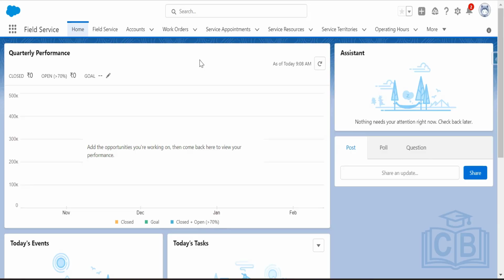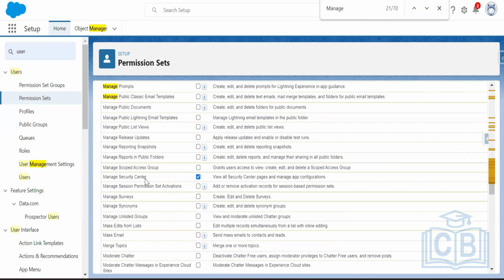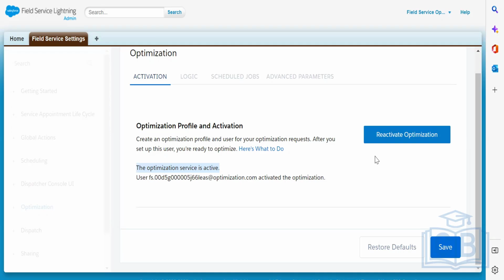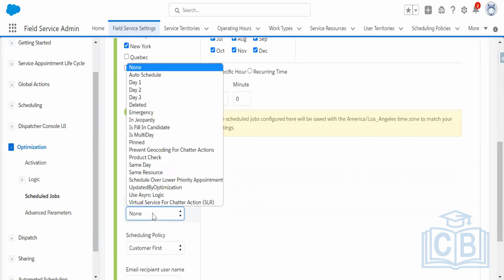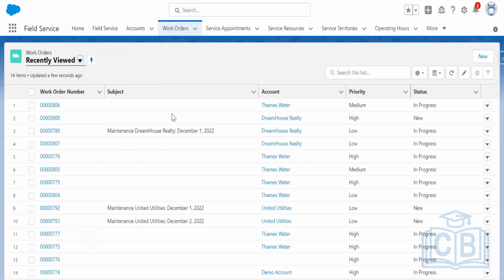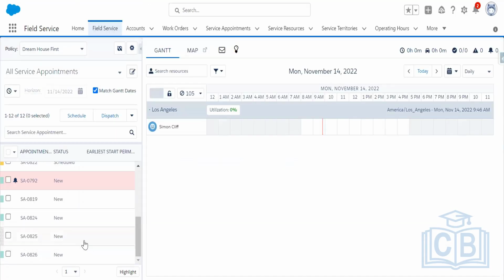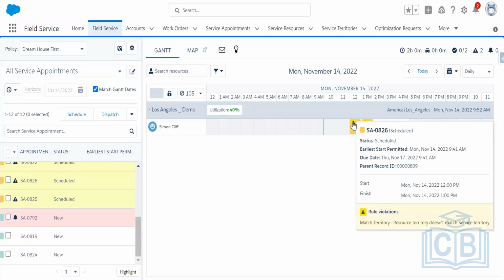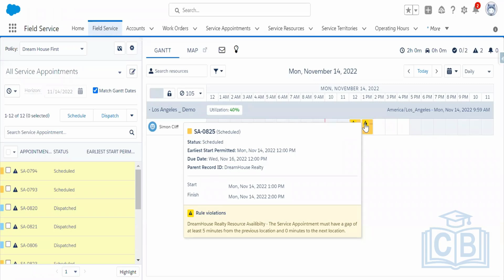Salesforce Training | FSL Training Salesforce | FSL Field Service | CyberBrainer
This CyberBrainer Salesforce FSL tutorial video will assist you in comprehending and mastering Salesforce FSL.
This Salesforce FSL course is appropriate for both newbies and experts seeking to enhance their Salesforce FSL abilities.

These Salesforce FSL tutorial videos are beneficial for both novice and seasoned developers, administrators, and analysts.
Topics addressed include: Global and In Day Optimization